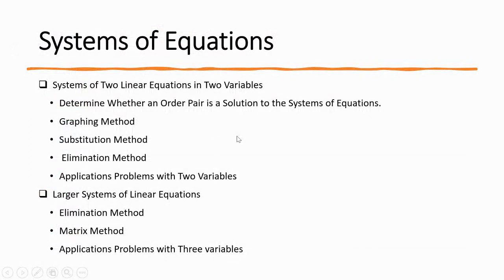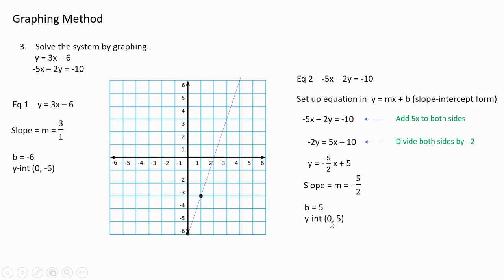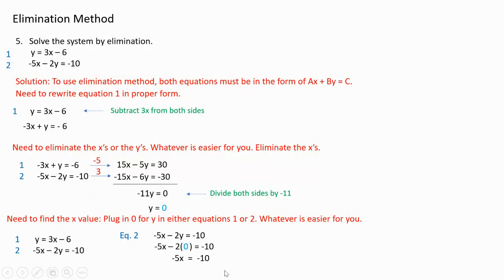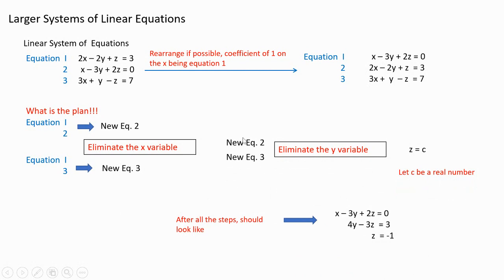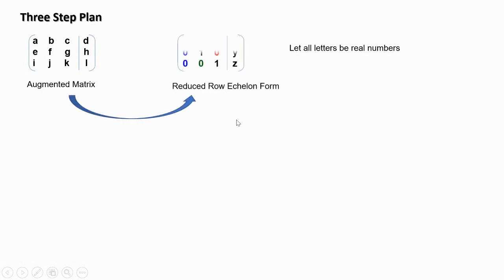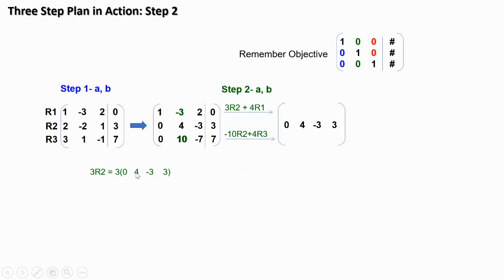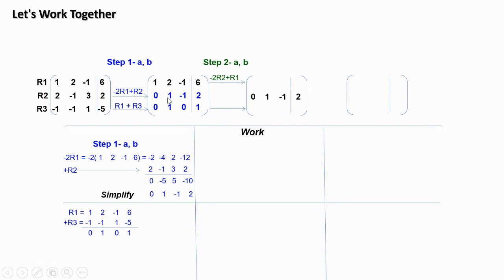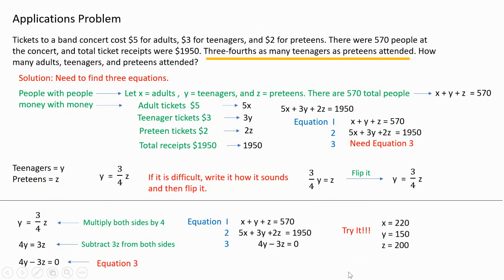Summer 2021 Happy Math Hour Systems of Equations